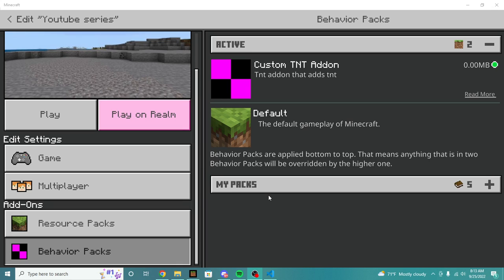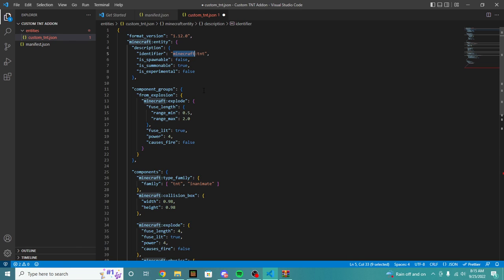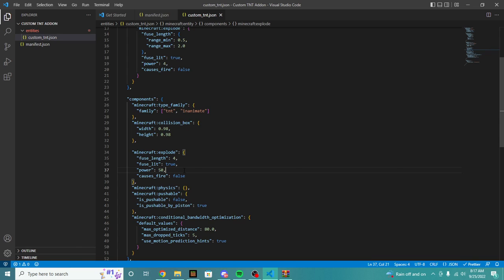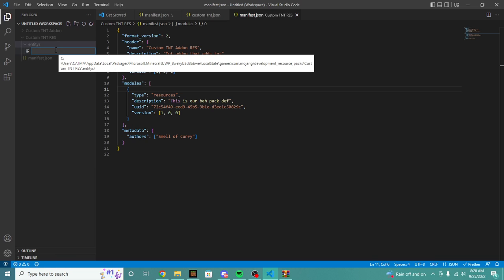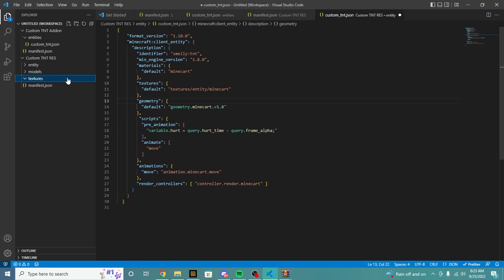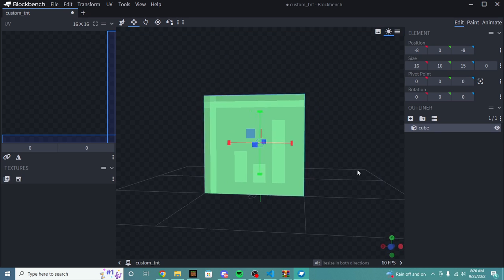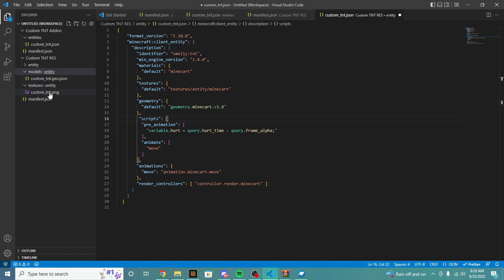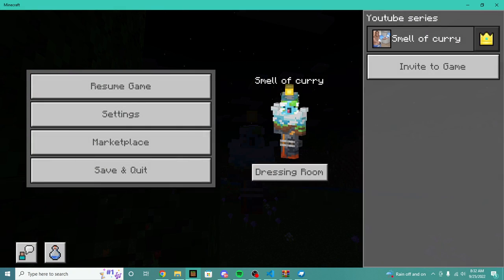How to Create Add-ons Ep: 2 | Minecraft Bedrock | Entity files / texture development + models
In this video I will be going over everyhting there is to know about getting started with Minecraft bedrock addons. This tutorial series will start a addon adventure creating a custom TNT addon. Witch adds tnt to the world and copy’s the same animations and details a tnt would have. This tutorial series is very in-depth and its very good for beginners.

Create your very own addon for Minecraft Bedrock with this easy to learn Tutorial series, let me know if anything you want to learn and leave your feedback in the discord.